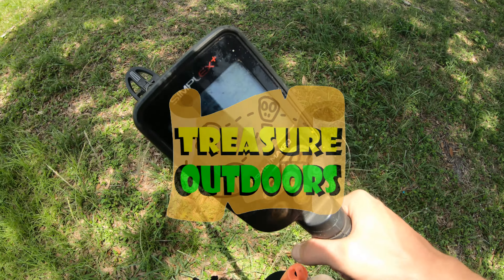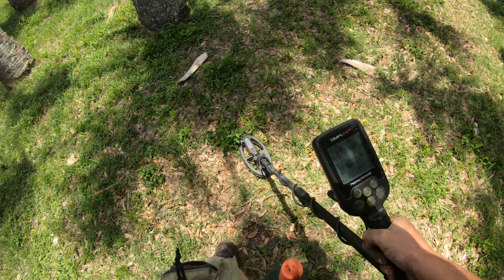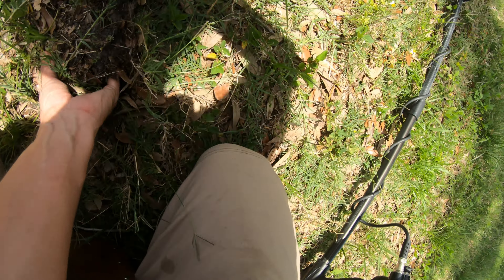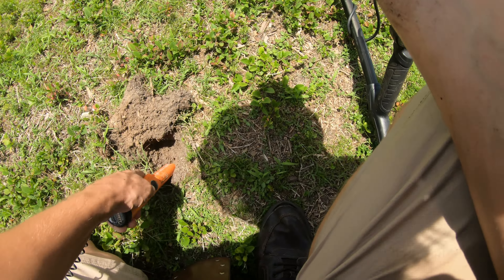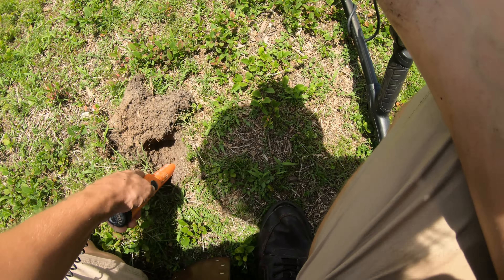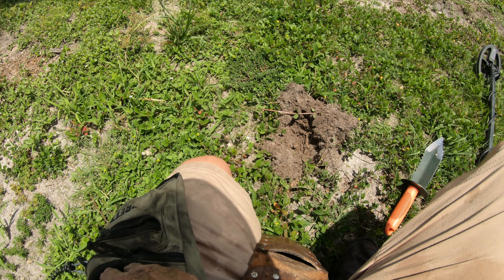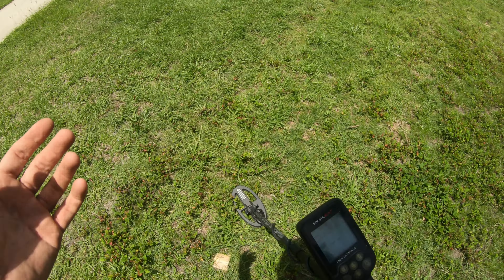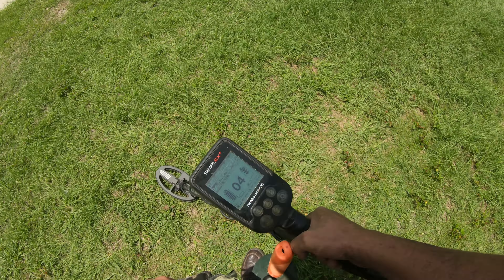METAL DETECTING! Back To The PARK! | Nokta Makro SIMPLEX Metal Detector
Back To The Park! Kind of where it all began for me. the parks can be a challenge because of the pure amount of TRASH scattered around but usually between the trash there is always some kind of treasure... whether it be a coin. piece of jewelry.. or the illusive golden pull tab.. you just never know what you're gonna find!

Metal Detecting with the Nokta Makro Simplex Metal Detector. :)